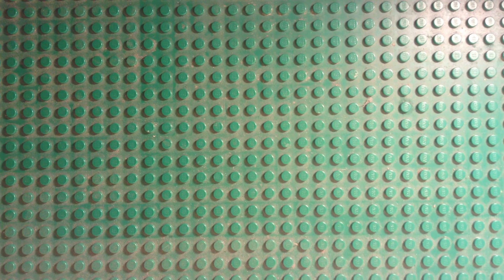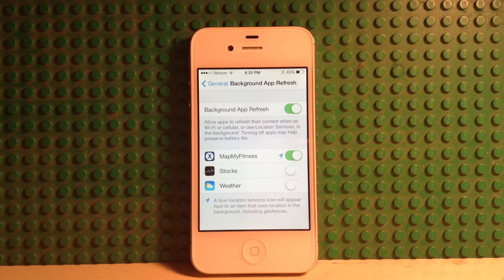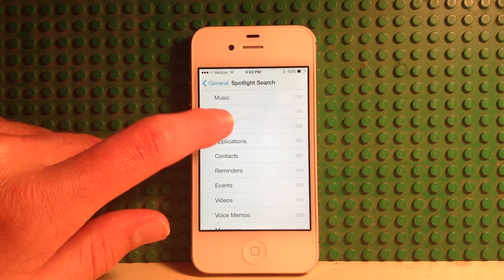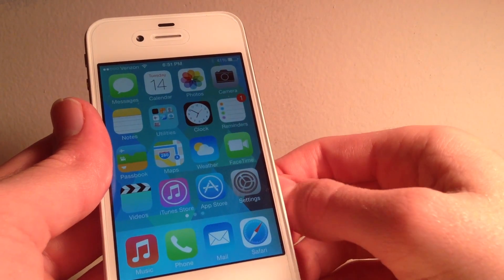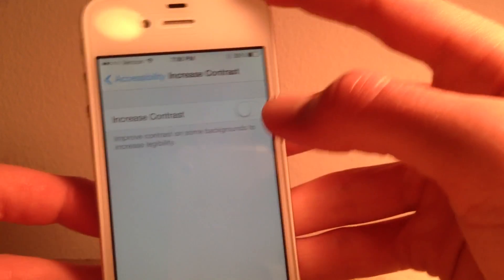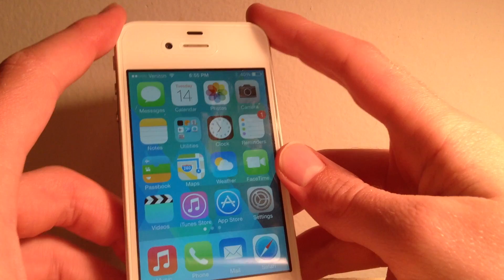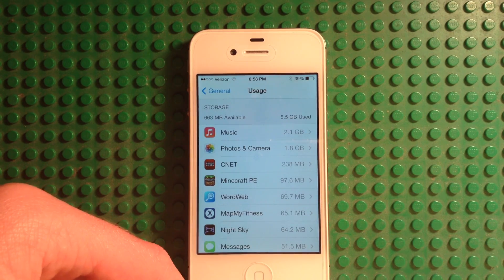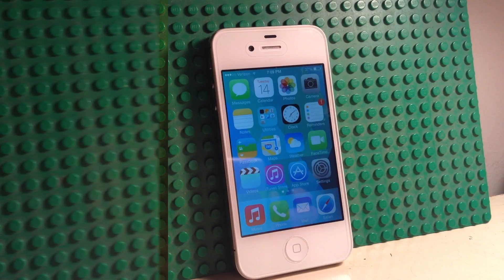7 Tips for Speeding Up iOS 7 on iPhone 4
Is your iPhone 4 slow and laggy with iOS 7? The upgrade may be awesome, but it is prettty annoying if it slows down your phone. In this video, I show you 7 awesome and relatively simple tips to speed up iOS 7 on your iPhone 4. Enjoy and share with your fellow iPhone 4 users!